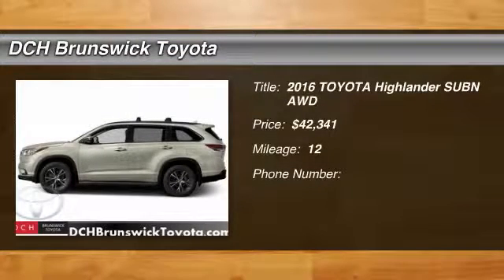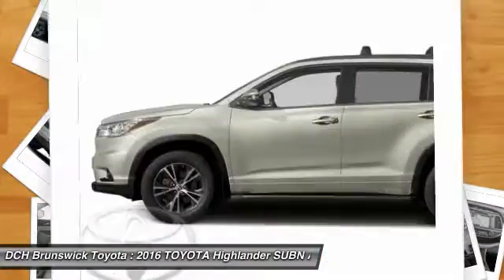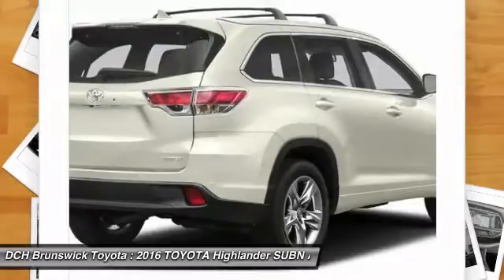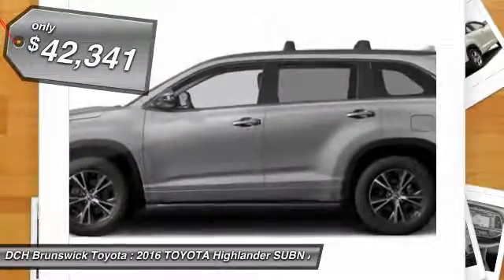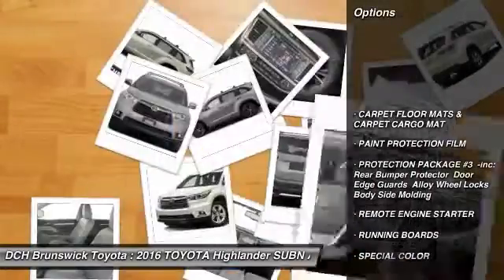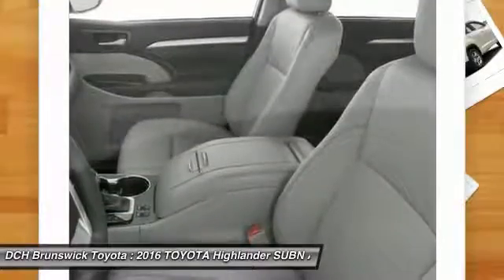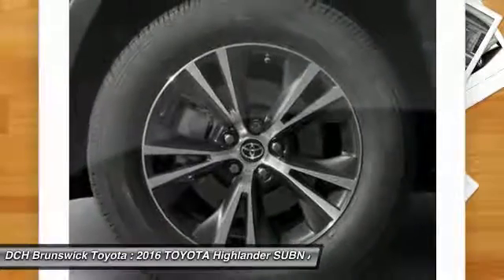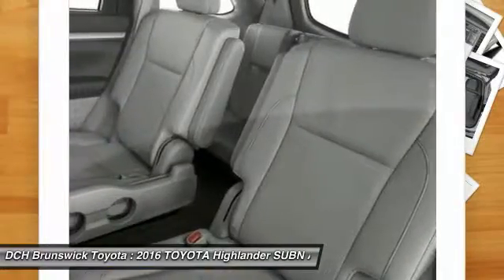2016 TOYOTA Highlander BT61720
2016 TOYOTA HIGHLANDER North Brunswick, NJ
Stock# BT61720

1504 US Route 1 North

BACK-UP CAMERA, ALL WHEEL DRIVE, LEATHER, NAVIGATION, BLUETOOTH, MOONROOF, MP3 Player, CHILD LOCKS, 3RD ROW SEAT, KEYLESS ENTRY, SAT RADIO, POWER LIFTGATE, ALLOY WHEELS! The Toyota Highlander is crafted with excited inspirations, the exterior boasts a dramatic grille and can be topped off with available integrated aerodynamic roof rails. Highlander Limited rides on 19-inch Chromtec wheels, XLE and LE Plus have unique machined-face 5-spoke alloys, and LE gets a new 18-inch 5-spoke alloy wheel. Highlander's roomy interior gives you enough space to seat up to eight people and provides more comfort along the way with reclining third-row seats or with the available second-row captain's chairs, Highlander comfortably seats seven. There are also plenty of smart storage compartments so your most-needed items are easily accessible throughout your journey. Powering the Highlander is a choice of 3 engines; a 4-cylinder engine surprises with 185hp and 184 lb.-ft. of torque, yet still manages an EPA-estimated 20MPG city and 25MPG highway; the available V6 engine generates 270hp and 248 lb.-ft. of torque, offering up to an EPA-estimated 19 MPG city and 25 MPG highway for FWD models; and the Hybrid Synergy Drive system in Hybrid Limited combines an efficient 3.5L V6 and an electric motor to produce 280hp. At the same time, Hybrid Limited offers an impressive EPA-estimated 27 city and 28 highway MPG. Available features include a navigation system standard on XLE and Limited trims. Entune Audio with Intelligent Touch controls comes standard on Highlander and with available navigation you get, SiriusXM Radio, HD Radio, Entune App Suite and a 6.1-inch or 8-inch touch-screen display. Available entertainment includes a 9-inch dropdown screen connected to a Blu-Ray player with a remote and two wireless headphones. Blind Spot Monitoring and a standard Backup Camera add to the list of available safety features.